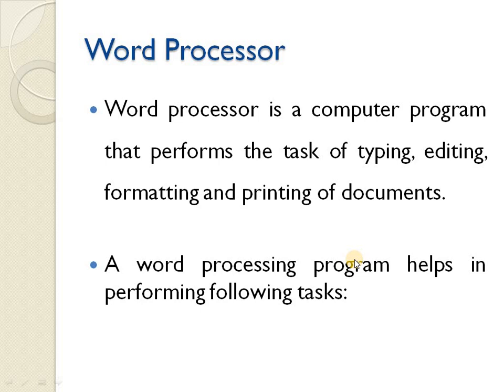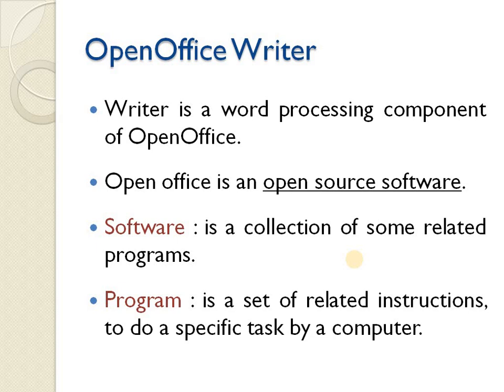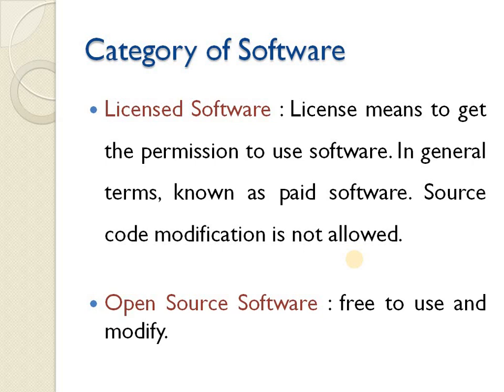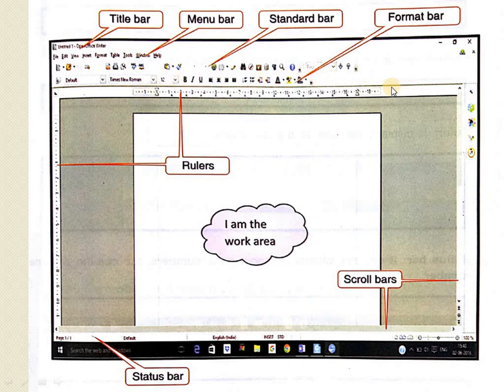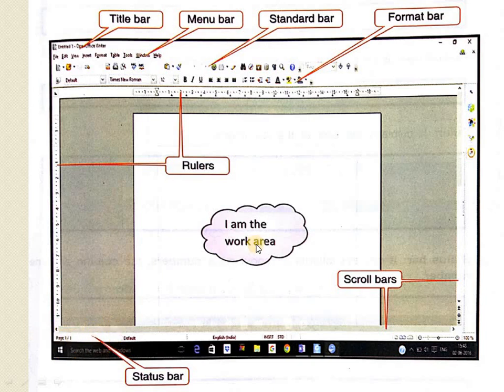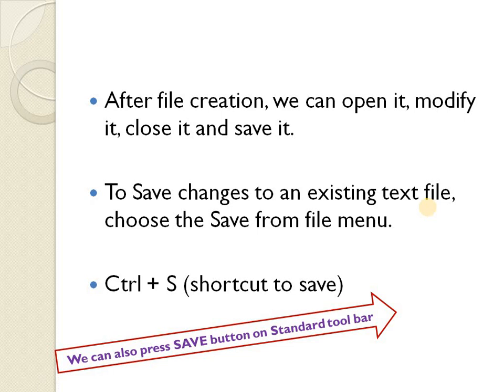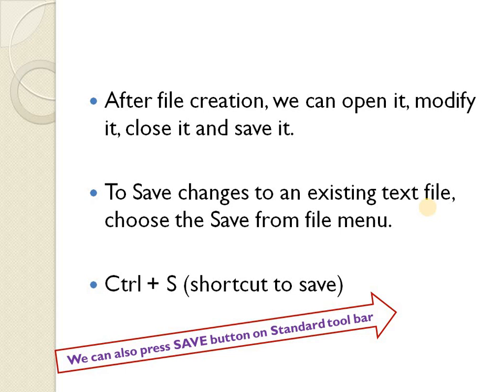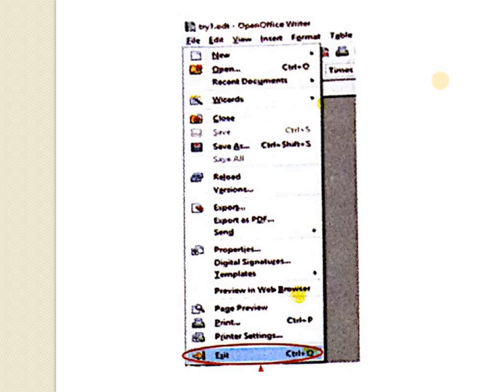Writer - Getting Started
What is Word Processor ?
Open Office Writer.
Basic Components of write.
Default extension of writer documents.
How to save document?
How to open?
How to close the file?
How to exit from writer?